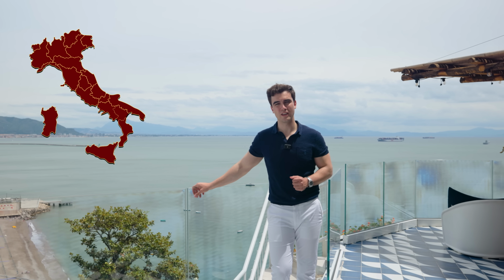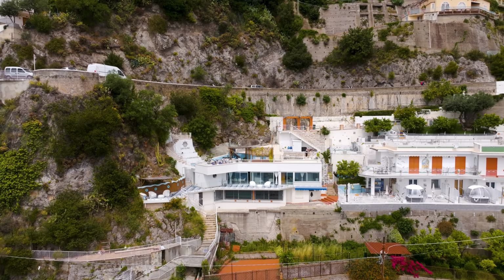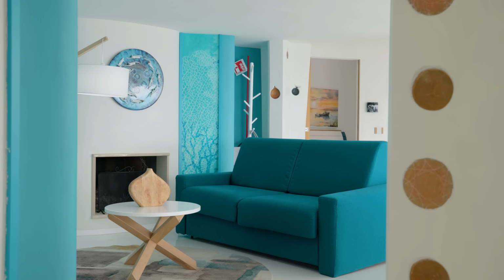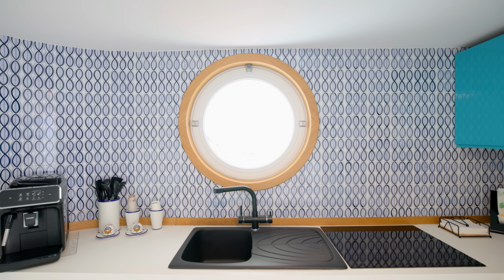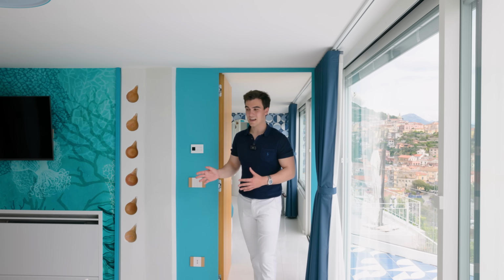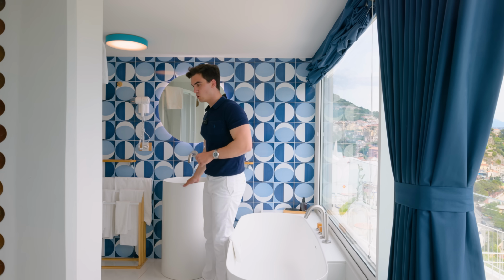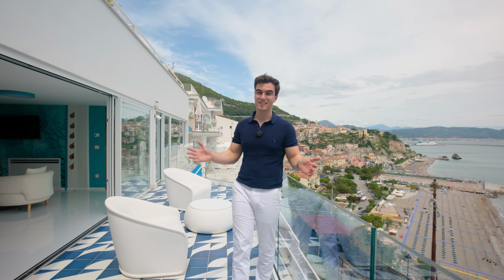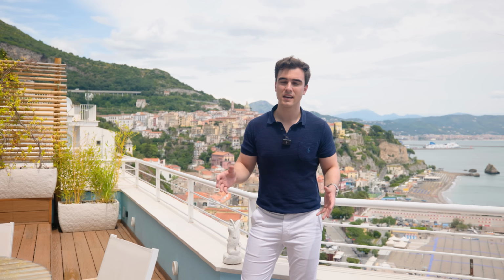SEA VIEW LUXURY VILLA FOR SALE IN VIETRI, AMALFI COAST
Perched on the cliffs of the Amalfi Coast, in the pretty town of Vietri sul Mare, luxurious designer villa for sale. The property, designed by renowned architect Paolo Soleri in the 1950s, is the perfect example of the fusion of architecture and ecology so beloved of Soleri. The house is on one floor and houses a spacious living area with kitchen and service bathroom, large master bedroom with en-suite bathroom and second bedroom with en-suite bathroom.

Arroccata sulle scogliere della Costiera Amalfitana, nel grazioso paese di Vietri sul Mare, lussuosa villa di design in vendita. L’immobile, progettato dal noto architetto Paolo Soleri negli anni Cinquanta, è il perfetto esempio della fusione tra architettura ed ecologia tanto amata da Soleri. La casa si snoda su un solo piano e ospita una spaziosa zona giorno con cucina e bagno di servizio, ampia camera padronale con bagno en-suite e seconda camera con bagno privato.

Main Office
Piazza Torre di Berta, 4
52037 Sansepolcro -AR-Italy

Showroom
Via XX Settembre n.152
52037 Sansepolcro -AR-Italy

00:00 - Intro
01:02 - Location
01:48 - Access and Parking
02:50 - Living Spaces
06:35 - Primary Bedroom
07:52 - Second Bedroom
08:25 - Outdoor Terrace
7:52 - Second Bedroom
08:25 - Outdoor Terraces
10:28 - Closing